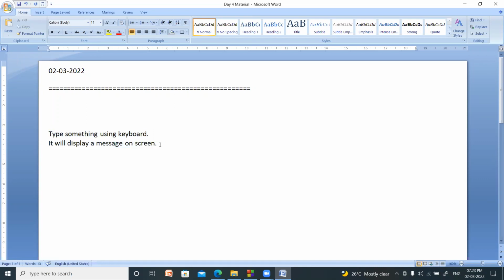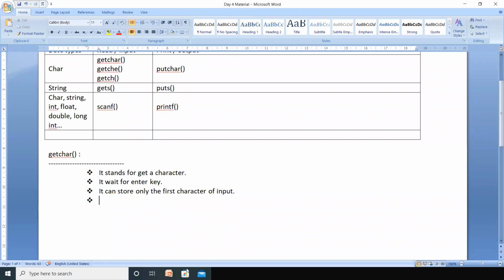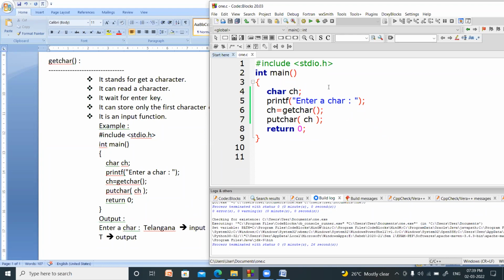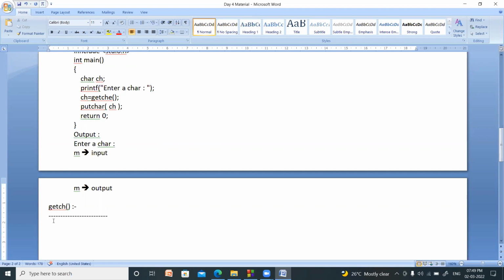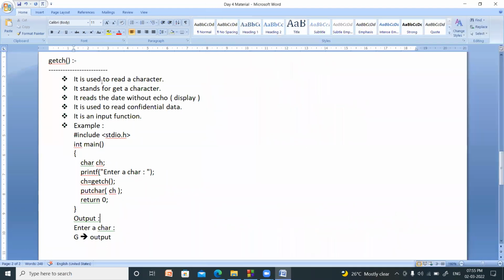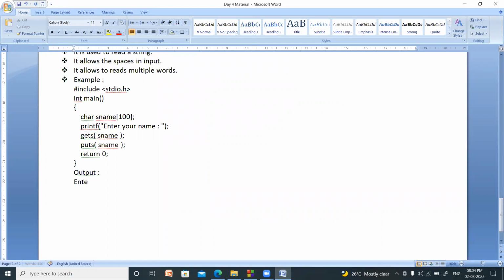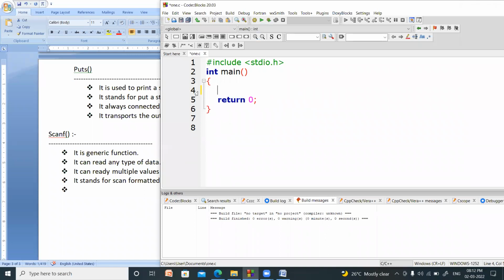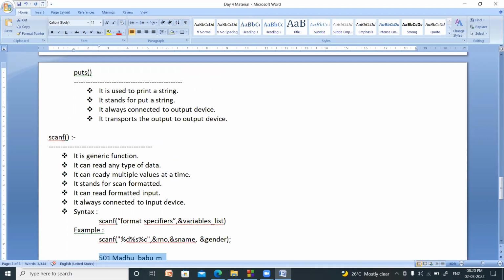C - LANGUAGE tutorials || Demo - 4 || by Mr. M.C.P. Saheb On 02-03-2022 @7:15PM IST